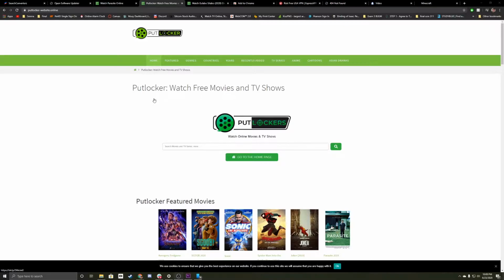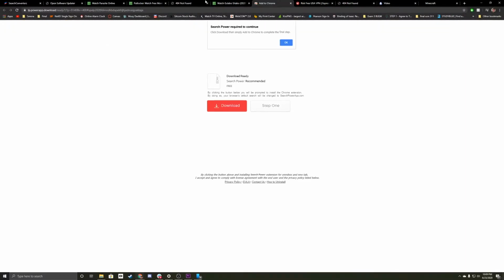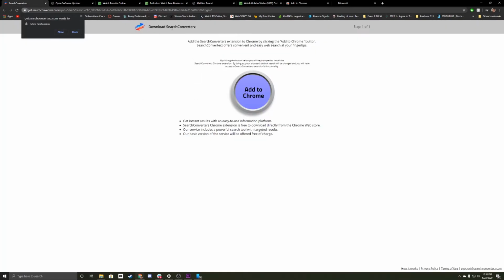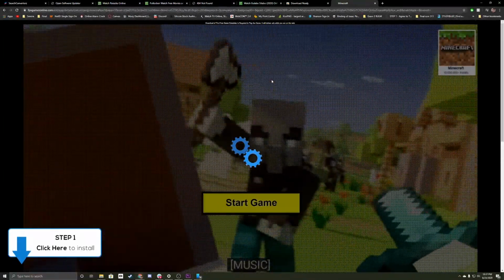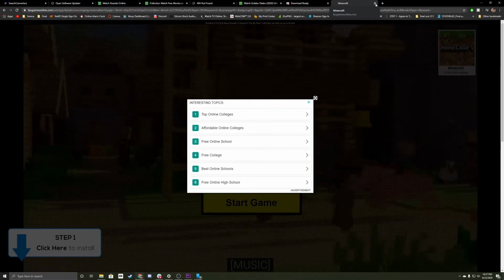How to Avoid Malware | Gizmo's Quick Tips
Have you ever gotten a popup that you weren't quite sure about? That is what this video is all about! This video is a guide on how to lookout for and avoid malicious software on the internet.

Social Media!